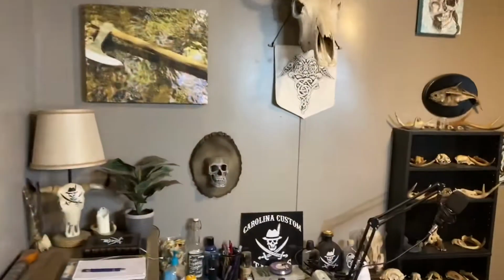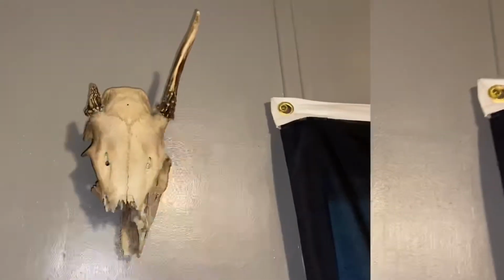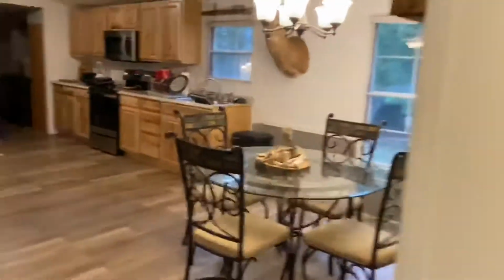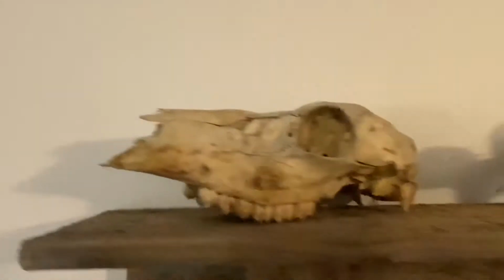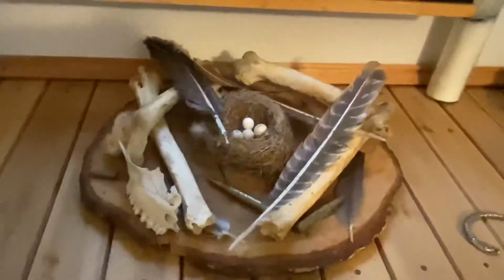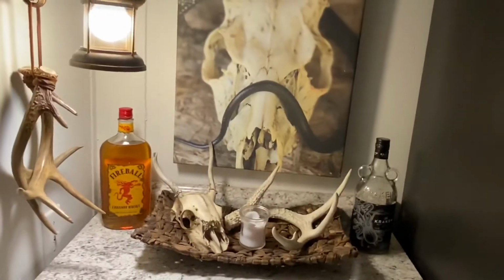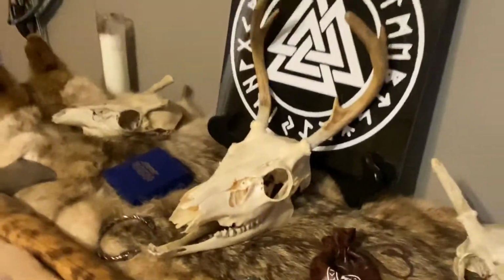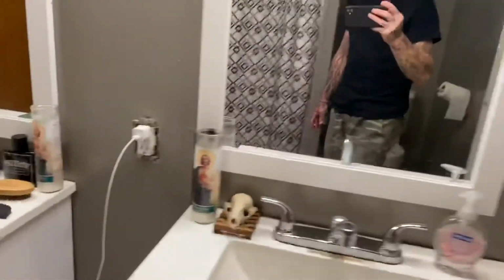I have over 100 Skulls in my collection!!!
Giving you a tour of my skull collection and some of the stories behind them!